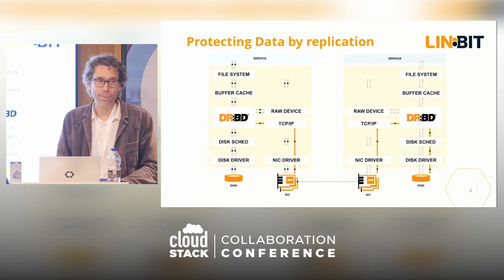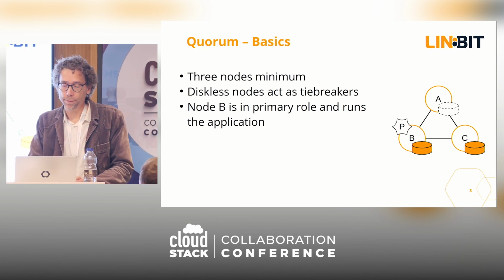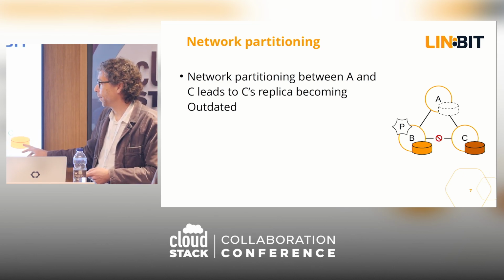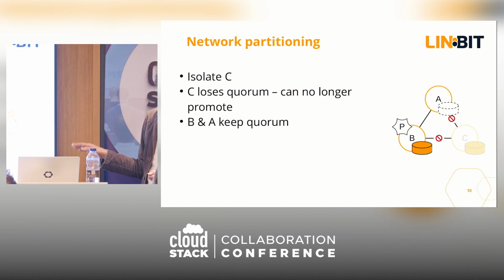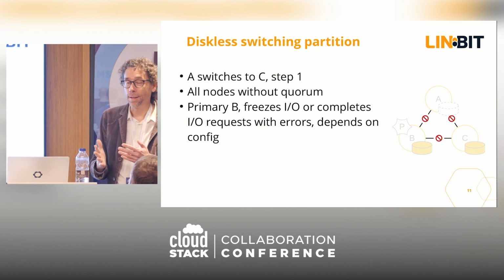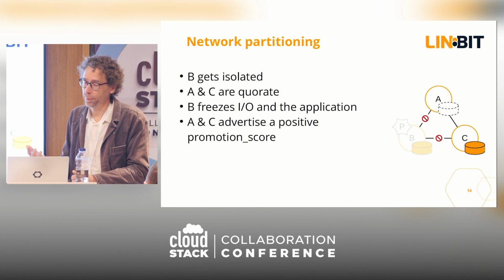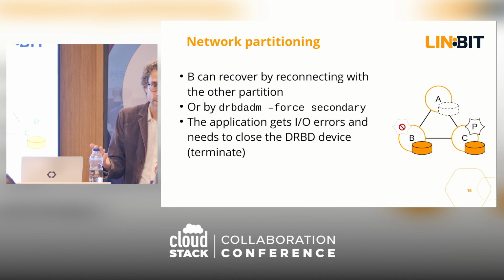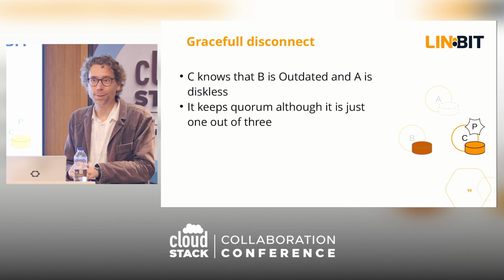Majority in DRBD | Philipp Reisner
LINSTOR/DRBD became a primary storage option for Apache CloudStack nearly three years ago. In this session, Philipp shares insights about how DRBD avoids split-brain situations. DRBD relies on the principle of quorum. Philipp dives into the topic and explain all its interesting aspects. How does it deal with an even number of replicas, what does last-man-standing mean in the context, and how does it recover a primary that lost quorum? The session also briefly discusses how it interacts with failover in CloudStack and how we could improve that with future development. The session touches on all the theoretical aspects and also has the necessary configuration snippets relevant to the deployment of LINSTOR/DRBD in the context of Apache CloudStack.